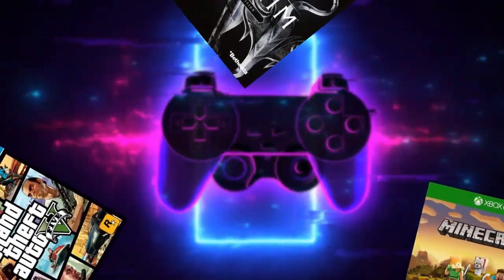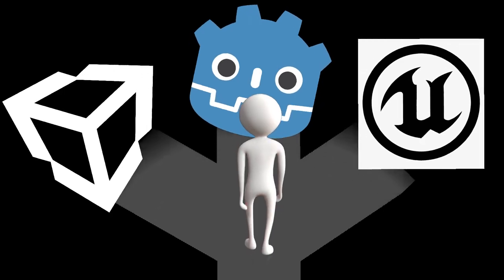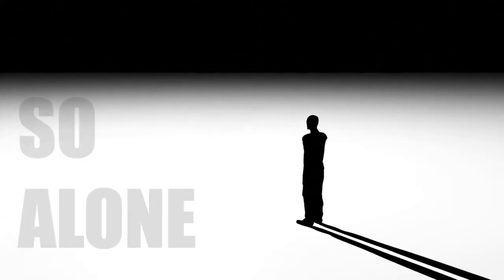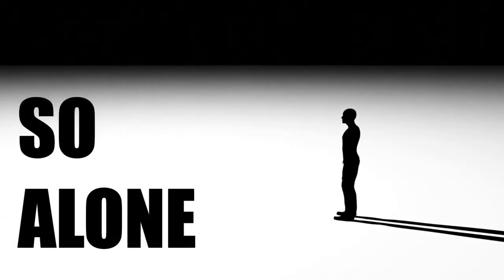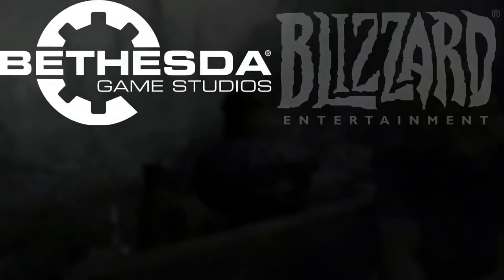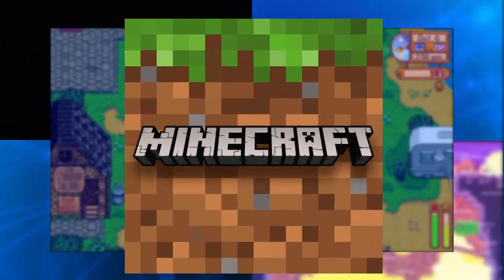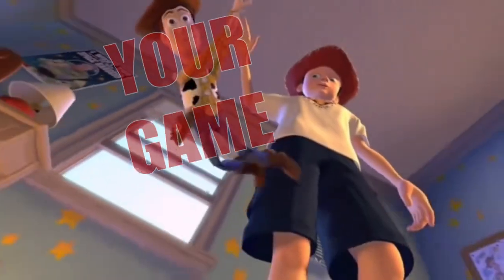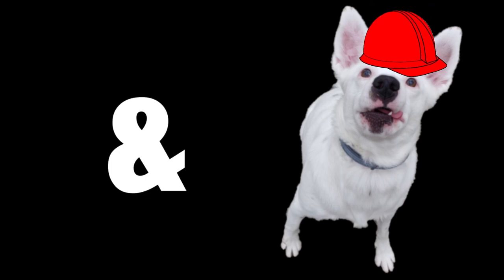The Process of Making a Video Game! [Featuring: Wannibe Manisha]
I BeT I CAn MaKE a BeTTeR GaMe thAn ThiS! But can you really? Watch this video to find out the intense journey a Game Developer goes through to complete a game.

Thank you Wannibe Manish for lending your vocal talent to this video. Don't forget to check out Manisha's channel and also her Discord!

TIME STAMPS:
00:00 INTRO
00:22 VIDEO GAME BREAKDOWN
00:58 PROTOTYPING
01:30 GAME ENGINES
03:00 GAME ENGINE BENEFITS
03:35 GAME ENGINE NEGATIVES
04:30 WORKING ALONE
06:00 WORKING WITH A TEAM/STUDIOS
08:00 ADVERTISING/MARKETING
09:03 QUALITY ASSURANCE
09:40 RELEASING YOUR GAME
10:10 MANISHA'S OUTRO
10:29 SETH'S OUTRO